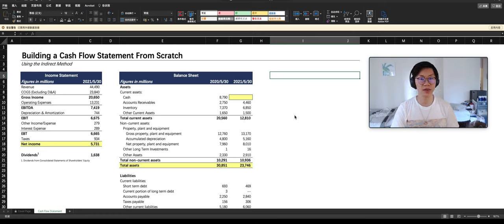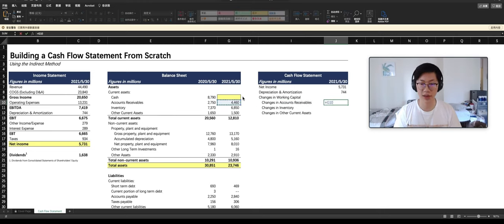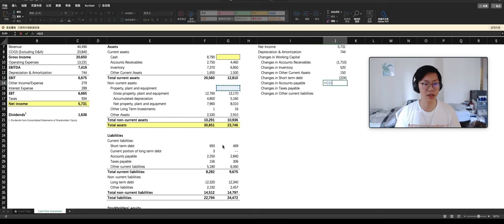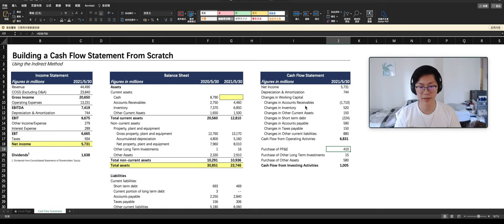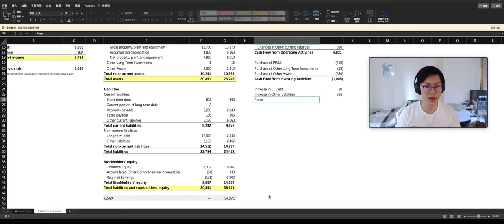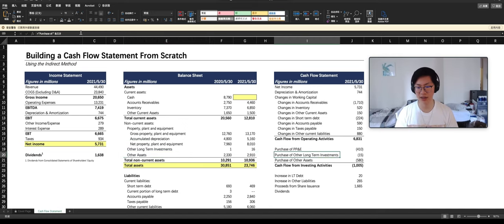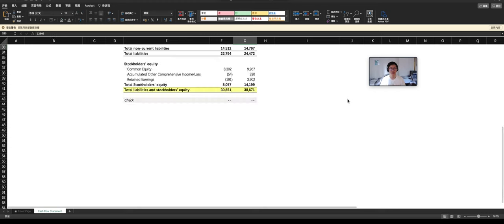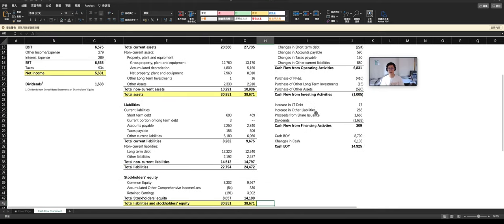Financial Modeling Test Prep Ep1. Cash Flow stmt bldg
This is the recording of my first session as a lecturer for the financial modeling test.
Ep1. Cash Flow Statement Building from scratch

cr: Kenji Explains